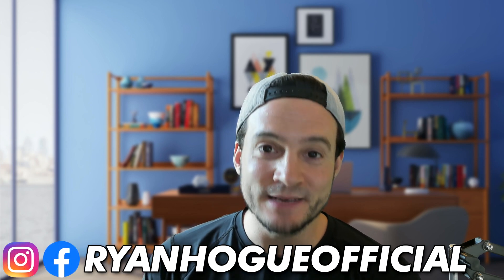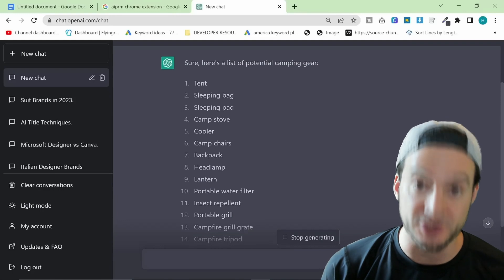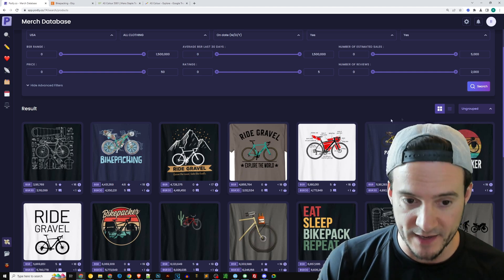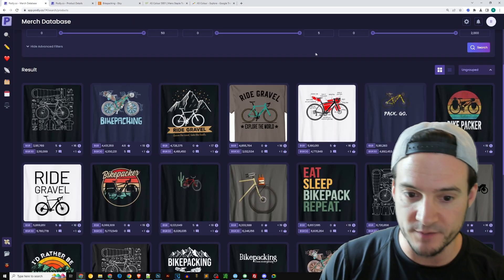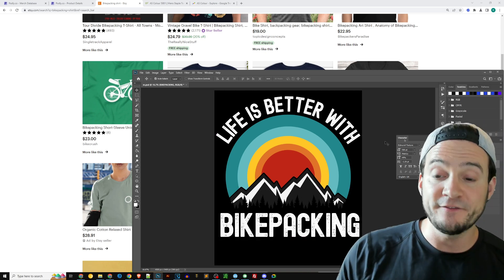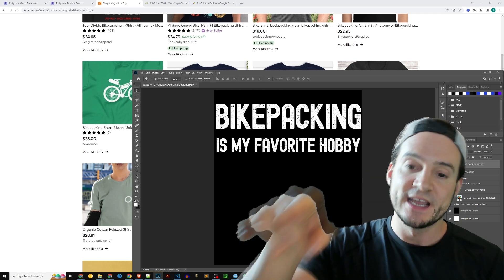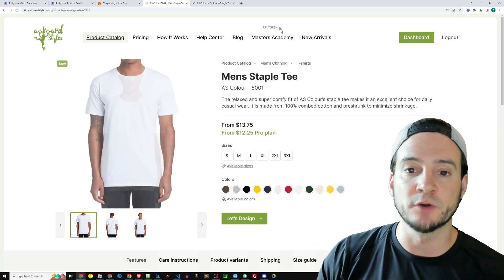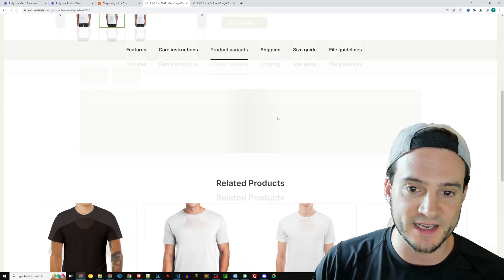ChatGPT Gave me a Niche to Sell on this TRENDING T-Shirt (+200% Search Volume on Google!)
🔨 UTILITY

🔥 POD AUTOMATION

🎨 DESIGN